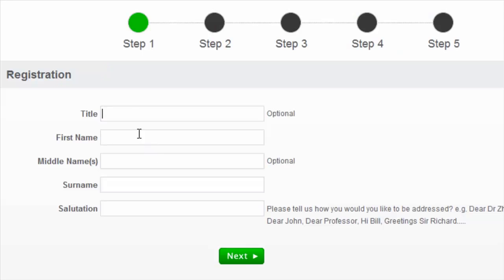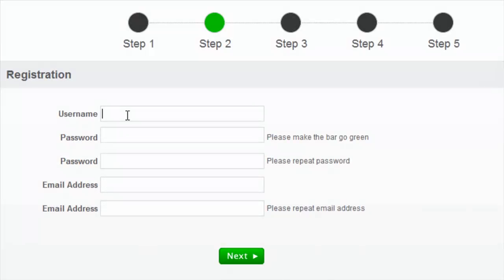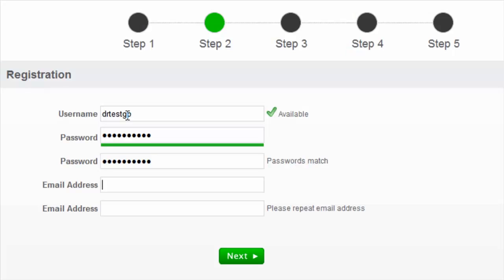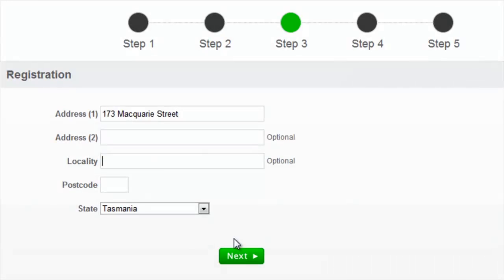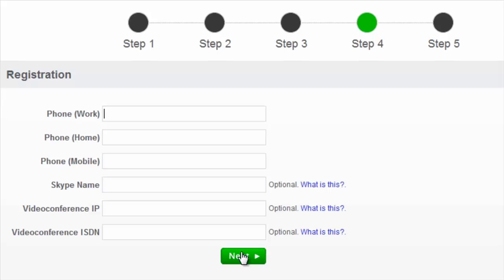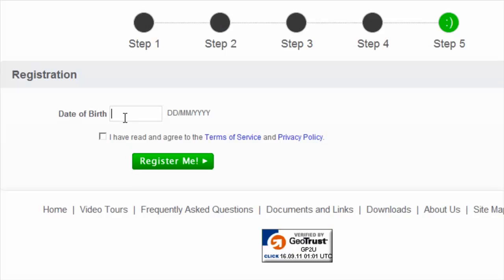GPs - Registration as a Telehealth Provider at GP2U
Registration as a Telehealth provider with GP2U is easy, and it's fast.